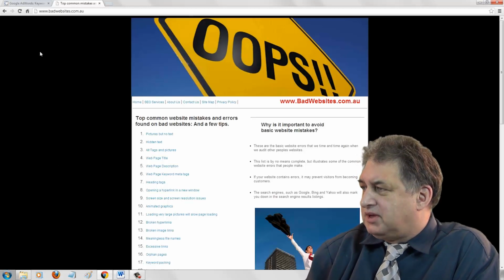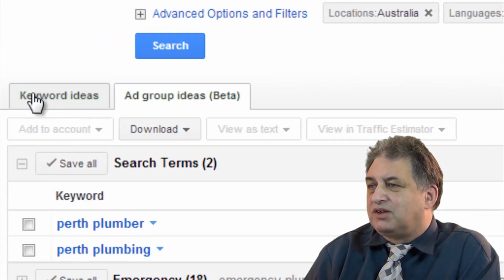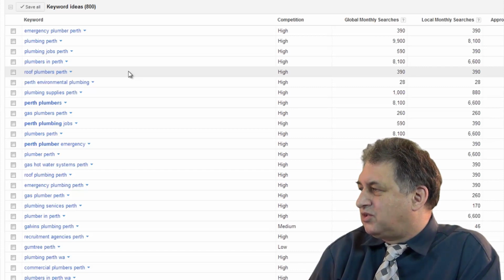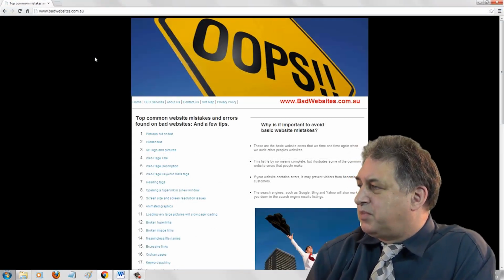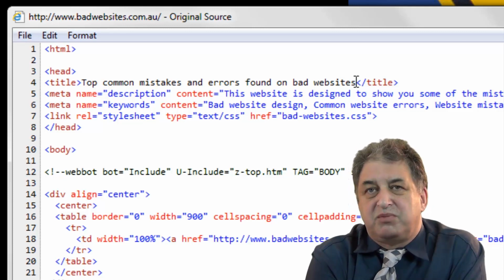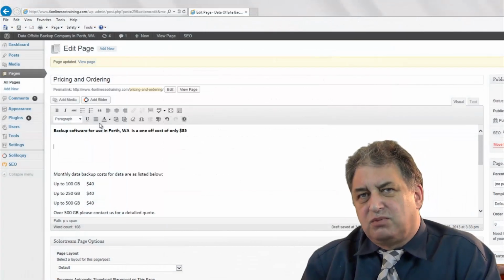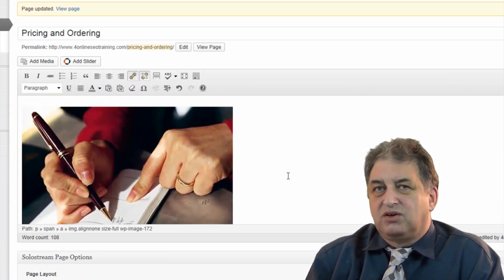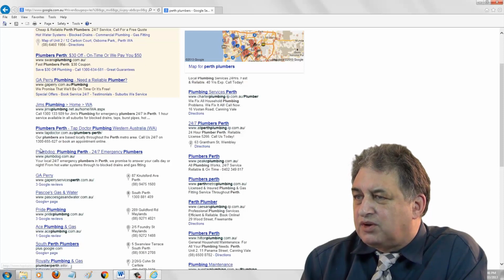#2 SEO Tutorials for Beginners | Keywords and Search Engine Optimization (SEO)